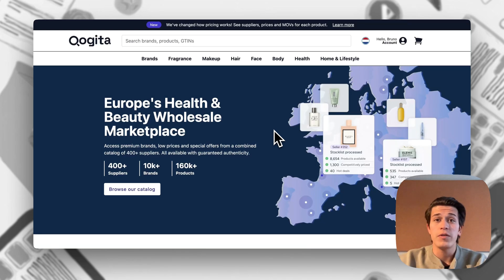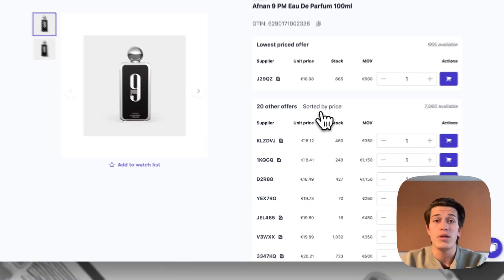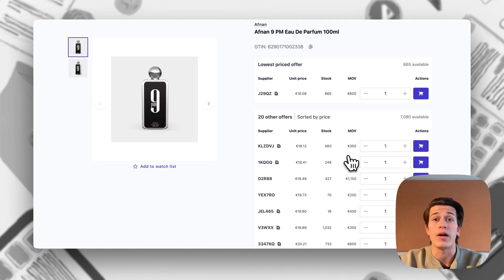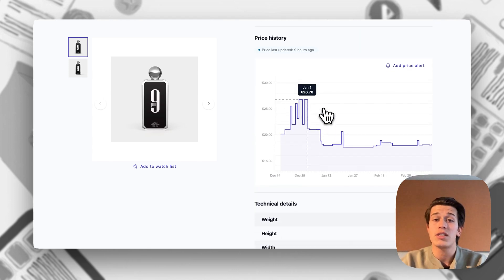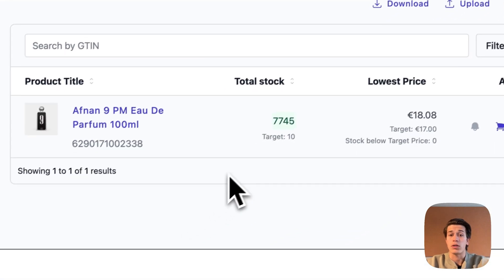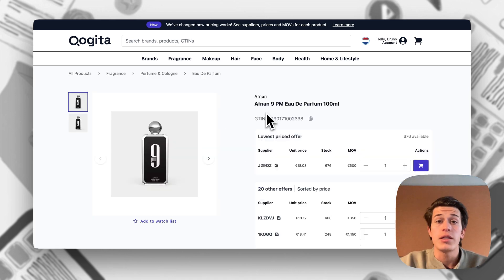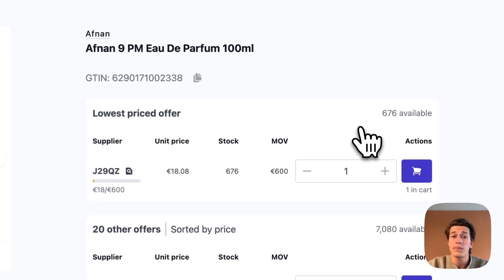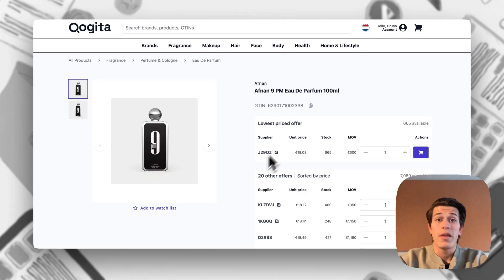Introducing Qogita's New Pricing Model | Marketplace Invoices, Price Tools & More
This video explains features of our new pricing model. Learn how to navigate the platform with adjustments we've implemented.

0:00 Introduction
0:11 Hot deals removed
0:20 New product page
0:51 Marketplace invoices badge
0:58 Price history chart and price alerts
1:22 Watch list
1:33 Uploading a cart
1:43 Adding to cart in the new model
2:05 Cart page